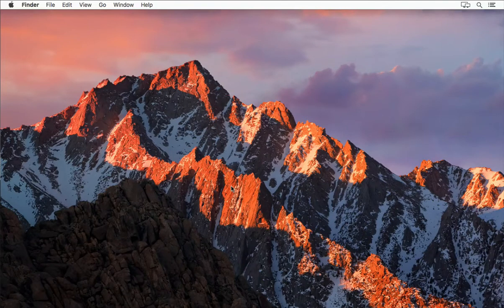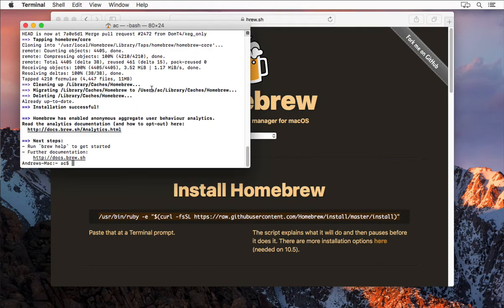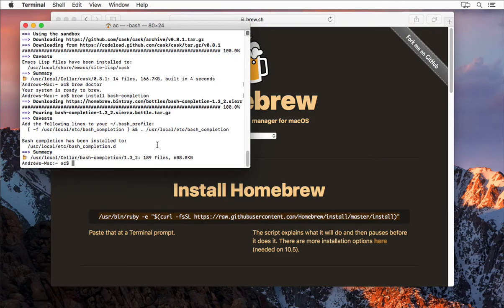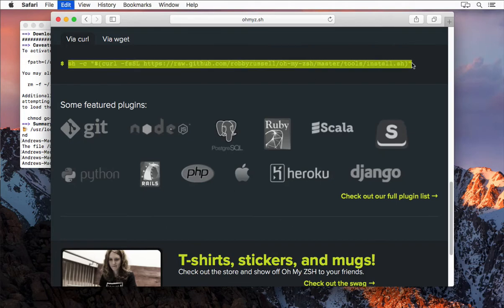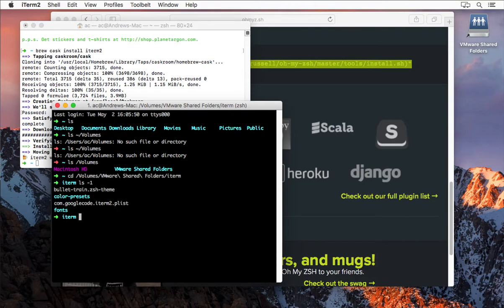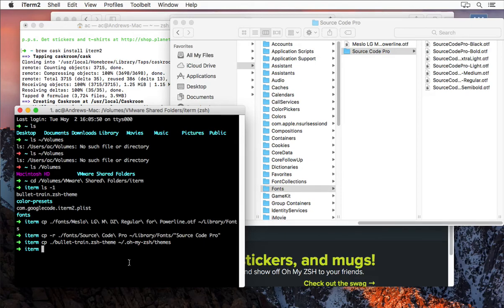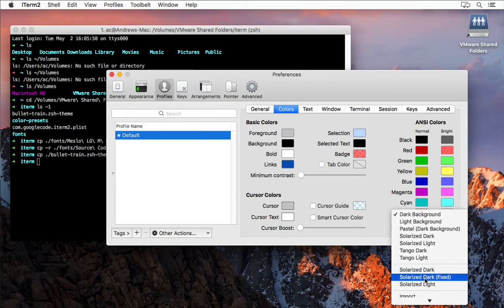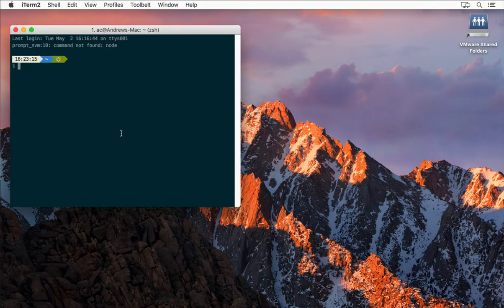AC's iTerm Install and Configuration Screencast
In this screencast I show how you take a clean MacOS install and install a customized command prompt using Homebrew, ZSH, Oh My Zsh and iTerm.